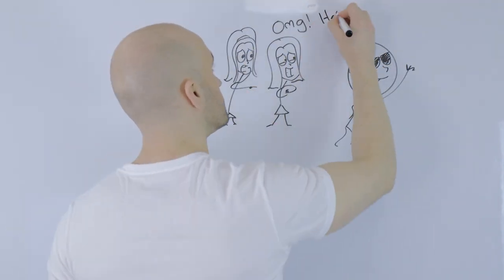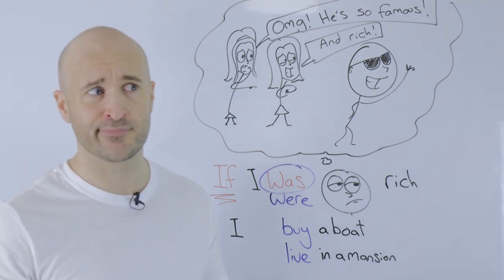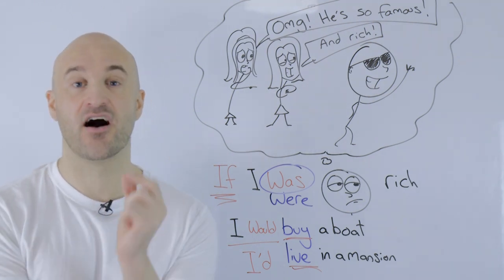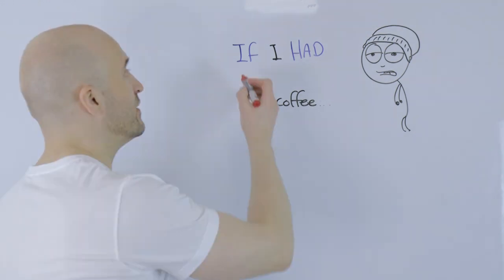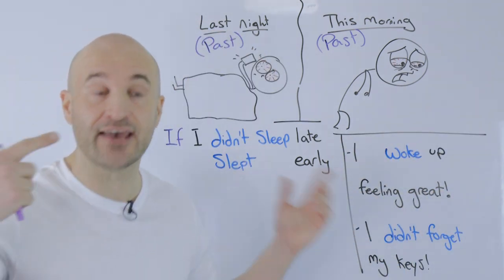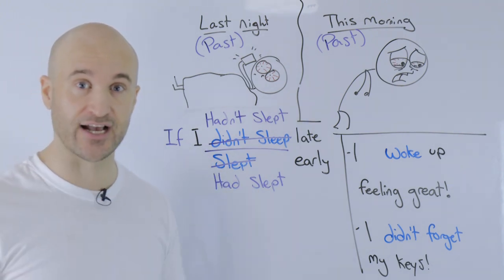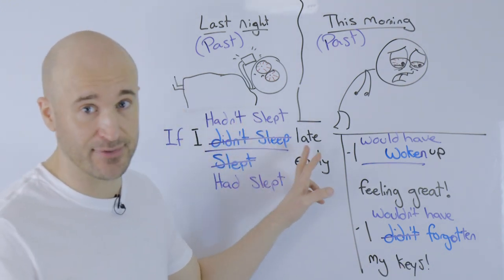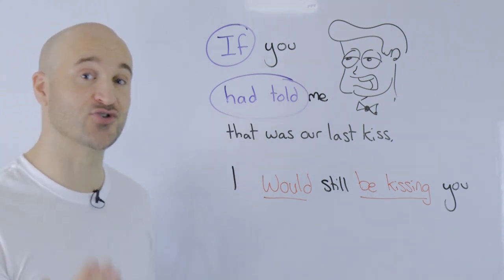Most Common CONDITIONALS Mistakes! Don't Say "If I HAD BEEN"?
How can you used Mixed conditionals correctly in English grammar? In today's English grammar lesson, I'll show you exactly how to used mixed conditionals, and what to avoid when using them!

what's the best way to learn English? With music, of course! That's why today I have a special musical guest! Have you heard of this guy before? He's pretty famous!

Today's English lesson - 0:00
2nd conditional - If I WAS / WERE - 1:01
Inversion Grammar tutorial - 6:03
3rd Conditional - If I HAD BEEN - 7:20
How to use Mixed conditionals! - 11:17

► ABOUT ME:
Hi! I’m Aly, I'm from London, and I've been teaching English for more than 10 years. I love teaching English and helping YOU study English better and in a more fun way!
Let me know what you'd like to see in future videos in the comments!